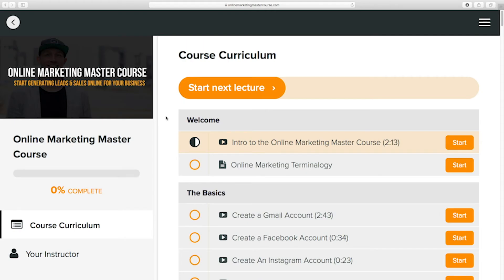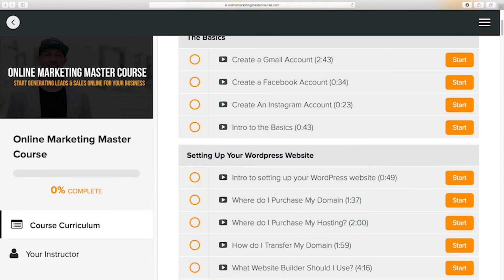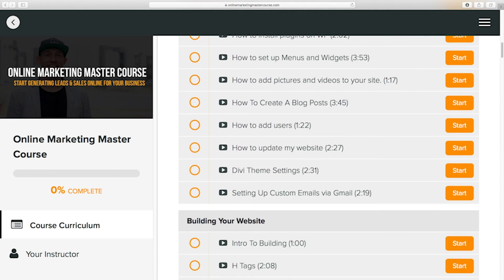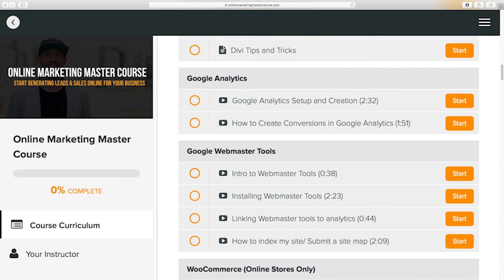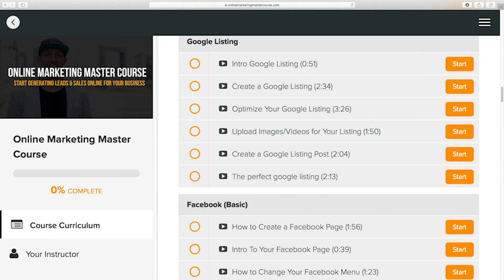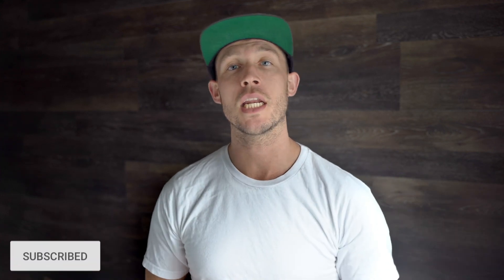FaceBook Restricted Access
What's up guys, Taylor, Timothy. And today we're gonna be talking about a touchy subject that I actually got through. We got through this, but it was a little bit scary. So basically what happened is I got my Facebook account suspended, so me as an advertiser, I got restricted access to my advertising account. So I kind of got banned as an advertiser. So that's going to be talking about today, what you gotta do to get through it. And some of the tips and tricks I learn from this entire process.

what does it mean to get restricted access as an advertiser on Facebook? So basically your Facebook profile gets banned from advertising. So any accounts that you're connected to literally gets banned and you can't have access to them. You can go in there and see the data, but you can't turn ads on, you can't create campaigns, you can't do anything of that sort at all as an advertiser. So if you're managing 2030 different accounts, literally zero access, this is horrendous. Terrible. So the first thing that I did right after this happened, I got on Facebook's chat and I said, guys, what's going on? Like I've been doing marketing for eight years now and I'm like, I don't know what's going on. Reached out to them, try to communicate to them, and they said this to me, you need to fill out the form that we tell you to fill out.

So I filled out the form. So basically in this form, this is not quote unquote, but what I said to them was something like this and if you're going through this you could say something similar as well. Basically I said, Hey guys, I'm so sorry for whatever I have done. Whatever has happened, you literally have to kiss up to them. I'm so sorry for what's happened and I am so sorry. Basically I have gone on to your Facebook policy guide. I've read through it and everything that I have done, I feel like I have put a hundred percent effort into following your advertising policies is Facebook. Facebook has brought me so much joy through their advertising. It's helped me build my career. It's helped me provide for my family and I really want to make this right. So like I said, I've just had to kiss a lot.

So the downfall to all of this is this took three days for a response. So I had reached out to other mentors, other advertisers just trying to figure this out. And basically they reached out to me and said, Hey, we are sorry we accidentally blocked your account. And that was it. So basically the only thing I can recommend is immediately fill out that form and go in there and fill it out immediately if you do get restricted access. So let's talk about the takeaways of all of this. What I learned from it, what may have triggered it and so on and so forth. So what I'm guessing had triggered this is I started working with a company recently that they hired me to come help with them and their previous advertisers were not following advertising policies. So my name was attached to these ad accounts immediately.

So something that I would recommend to you if you're taking on a new client and you, and they have not been following policies, these advertisers previously, and they were just kind of spinning new ad accounts all the time, I would highly recommend that you potentially don't connect that account to your main account. You might want to get your, your friend, your wife, somebody else to connect to that account, um, until you get things cleaned up and rolling again. So that's one of my first takeaways is maybe don't connect your account to the advertiser account right away. You might want to go in another way just to see what's going on. The next thing is, so like I said, is, is um, the advertiser account restricted access type stuff. It's basically blocking your profile. So one of the first things that I did when this happened is I actually got my assistant to connect her ad account and then I got another ad account that my dad doesn't use.

It's his account, but I connected it to those accounts so I could immediately get access if something like this does happen. Basically, like I said, you're locked out of all your accounts and you have no way of getting in. So if you have other back doors that you can get in, highly recommend. So when you pull on new clients, potentially you might want to add multiple different advertisers to those ad accounts if they'll let you. The next thing I want to talk about is just don't waste time with customer service. I spent like two hours trying to get onto messenger bot and chatting back and forth trying to figure this out. And everyone told me the same thing. Just fill out the form. We'll get back to the next thing is always follow Facebook ad policies. So don't try and beat around the Bush with Facebook ad policies.